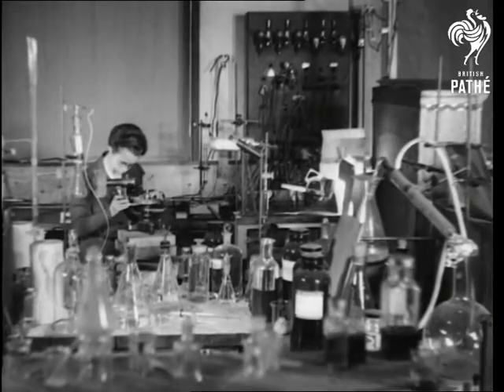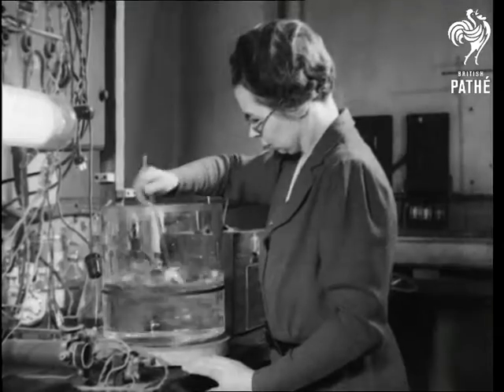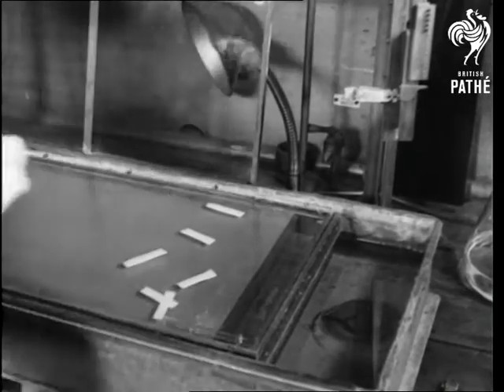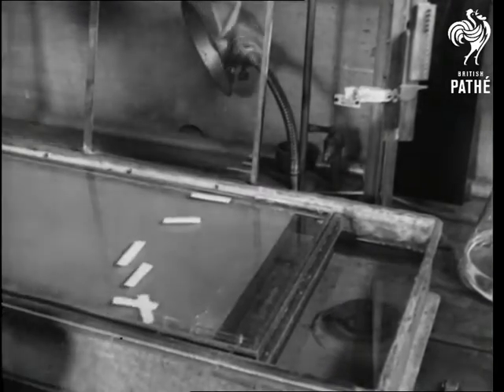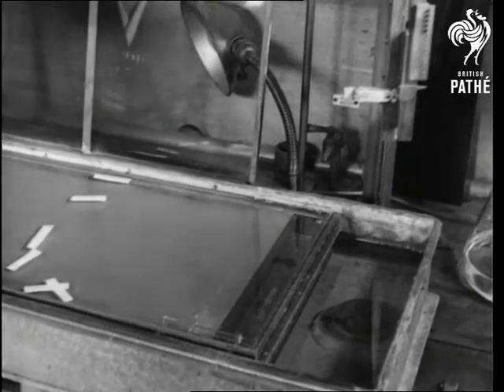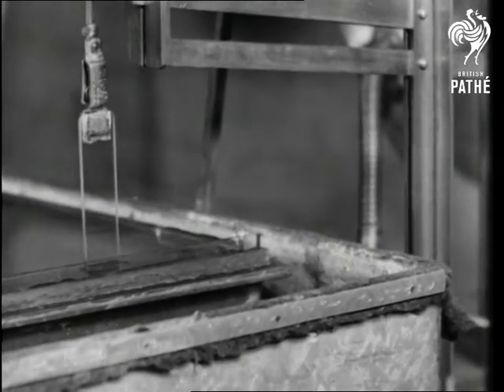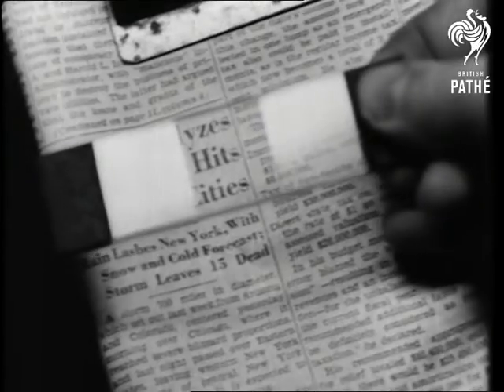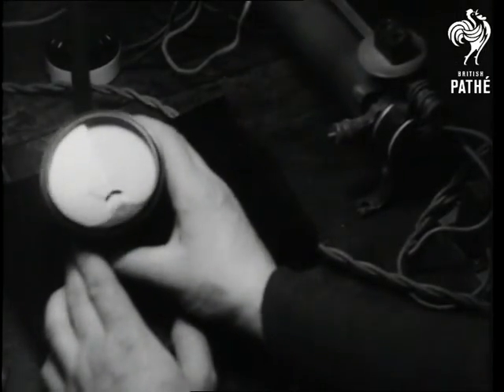Invisible Glass (1939)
Note: Location of events unknown.

Full titles read: "INVISIBLE GLASS !"

L/S's of female scientist Doctor Blanchard (not sure of spelling) carrying out an experiment with small pieces of glass. She dips the glass into various chemicals. The end result is that the glass has less transparency and glare. The commentator say it will be a revelation for photographers.
 FILM ID:1186.01